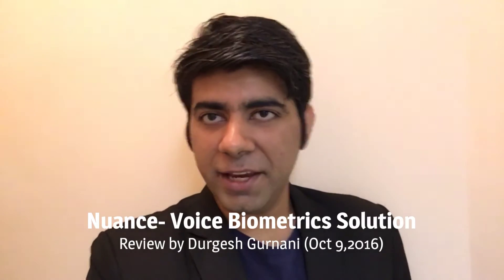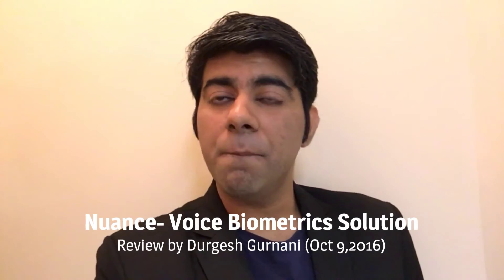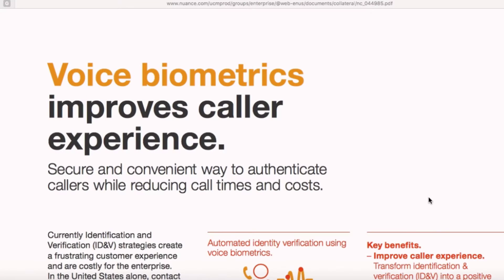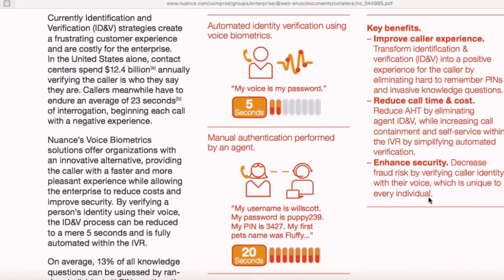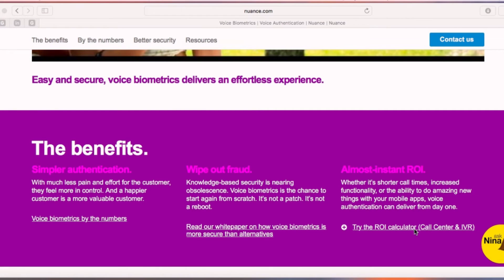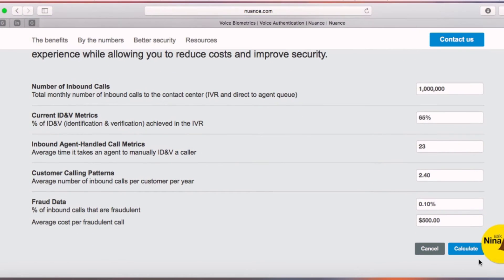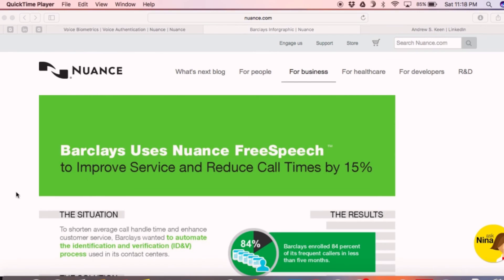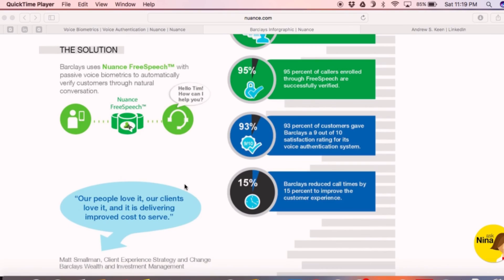Nuance Voice Biometrics Product Review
Because of my personal interest in the future of contact center technologies, I am creating this video to help people know about Nuance Voice Biometrics product